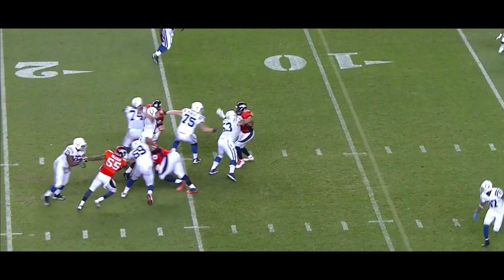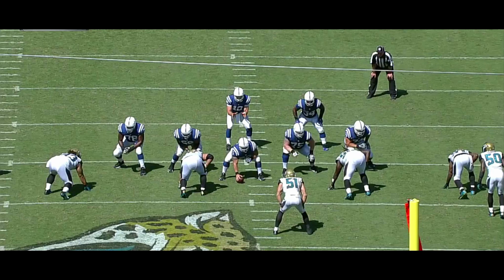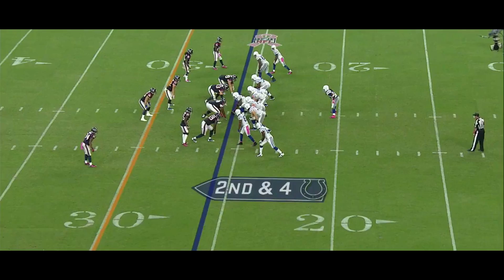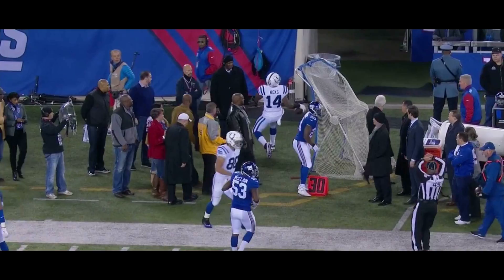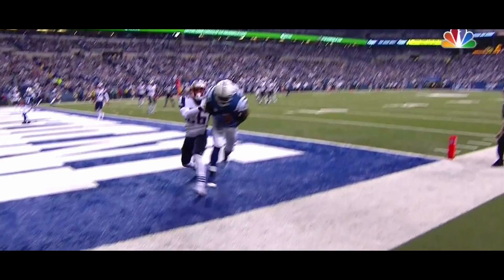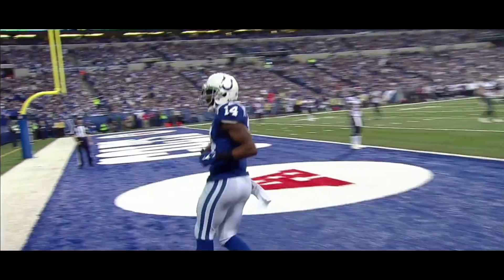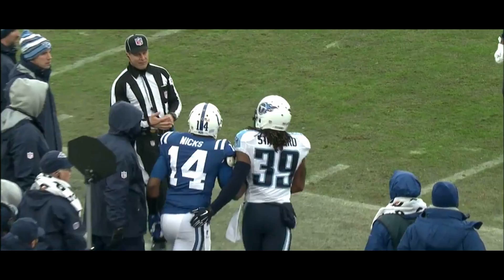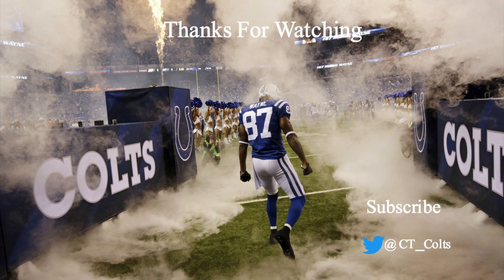Hakeem Nicks 2014 Colts Highlights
Hakeem Nicks' 2014 Stats
- 38 Receptions
- 405 Receiving Yards
- 4 Touchdowns